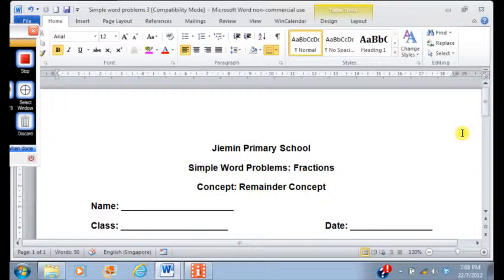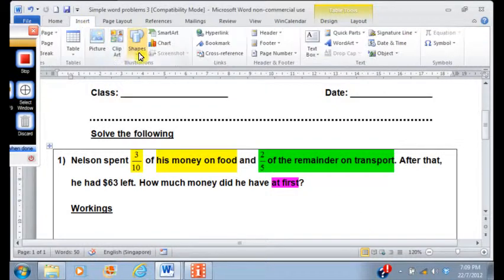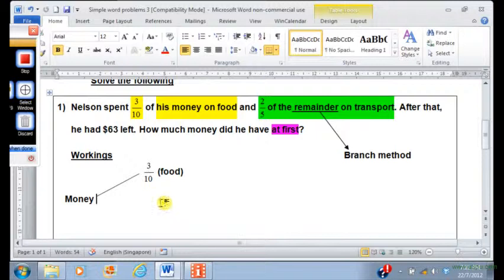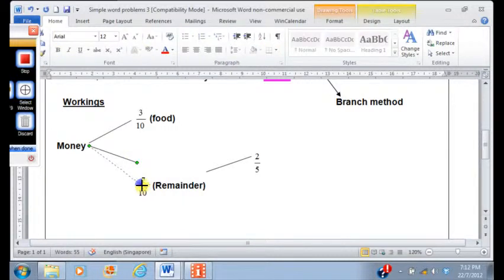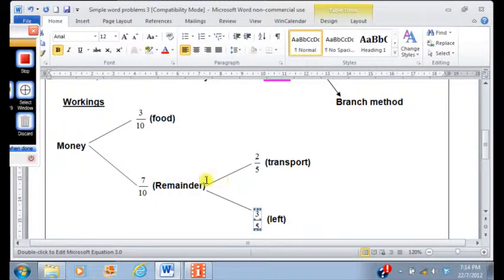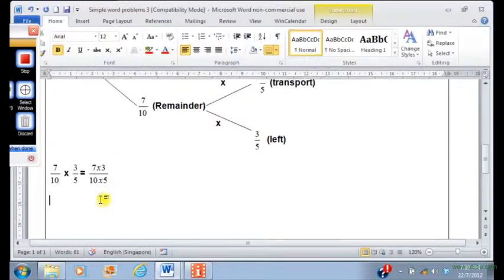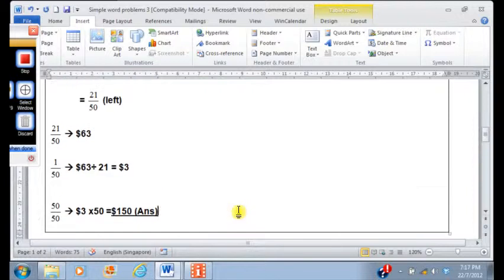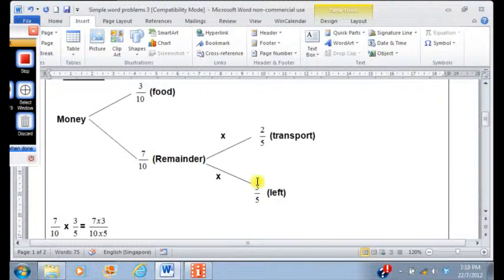Remainder Type 1